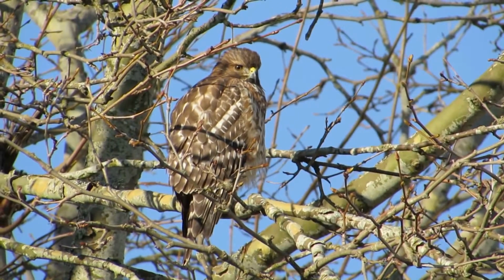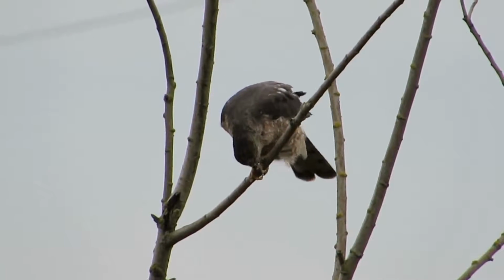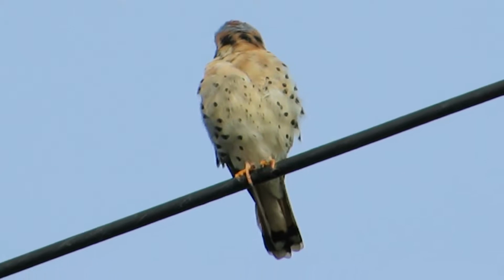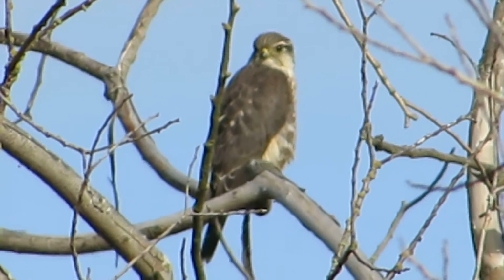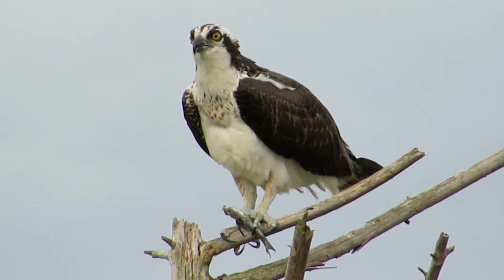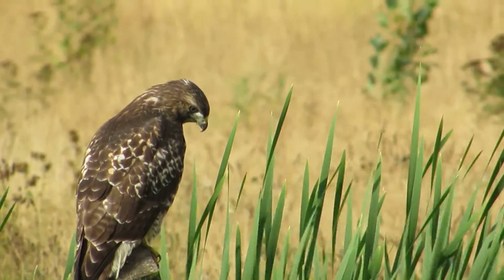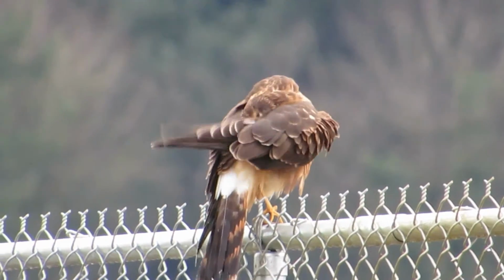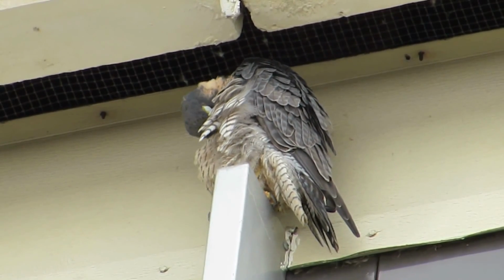RHM My Best Raptor Videos @ Renton & Kent, Wa (Complete)